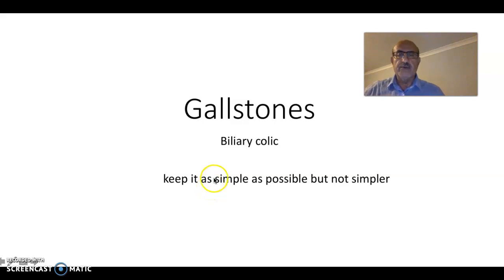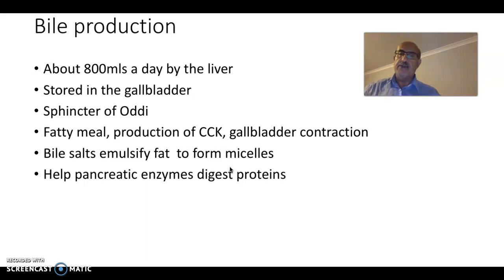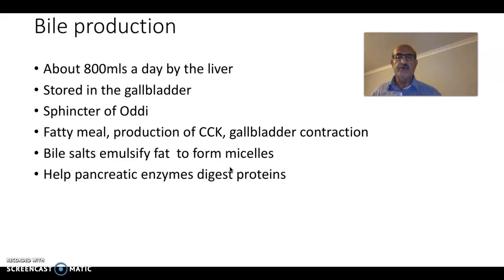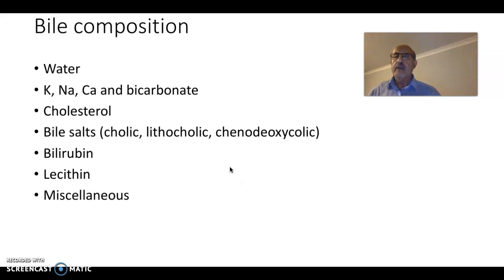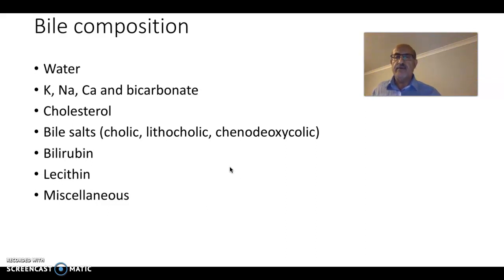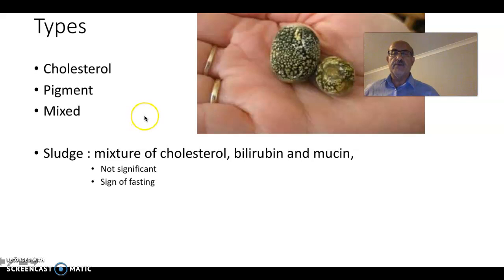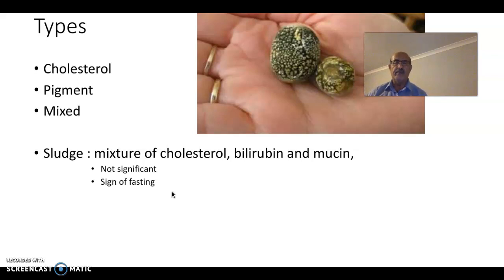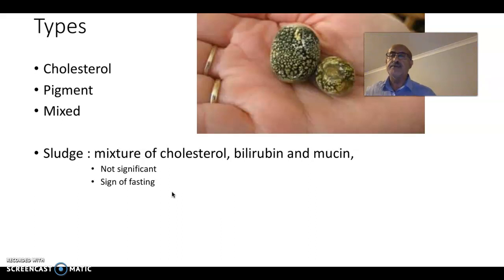Gallstones and Biliary colic